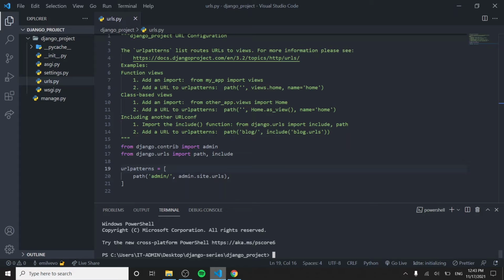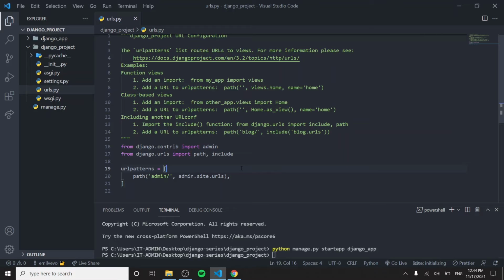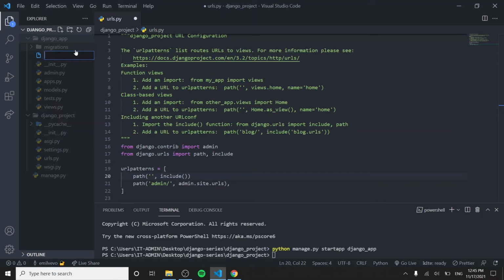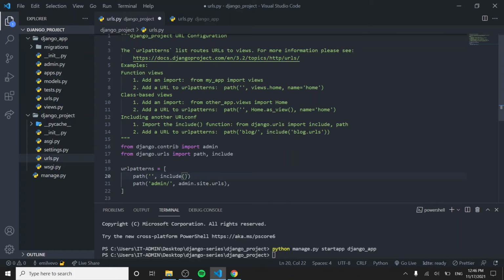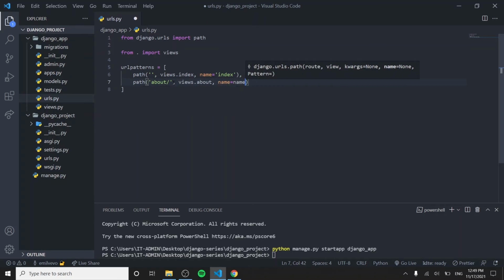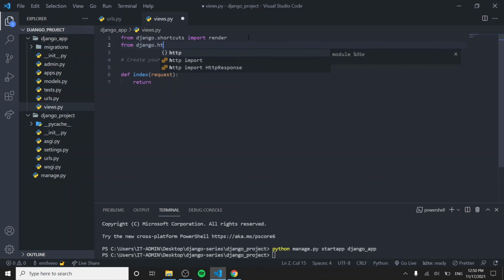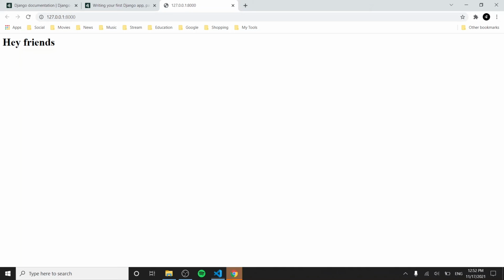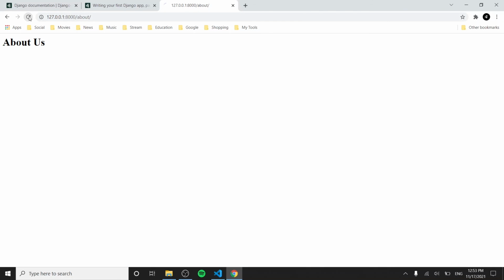Django Tutorial #2 | Views & URL's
Hey friends! In this video of Django series I tried to teach you how to create apps, views and URL's in Django. At the end of this course, you will be able to build your own full-functioned website. But first, you should have knowledge about some technologies such as Python, Html, Css, Javascript, Flask and cmd. I hope it will be useful for you. Enjoy!